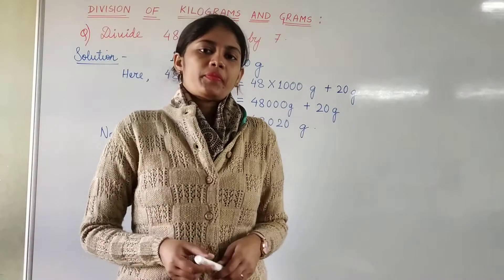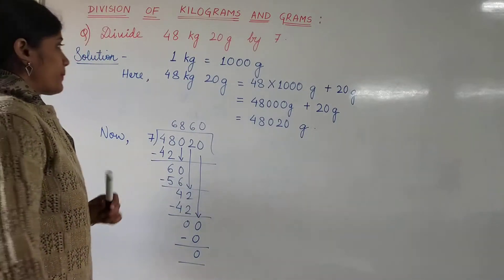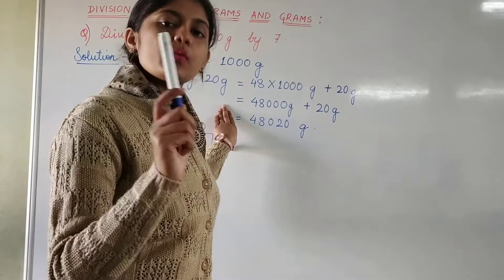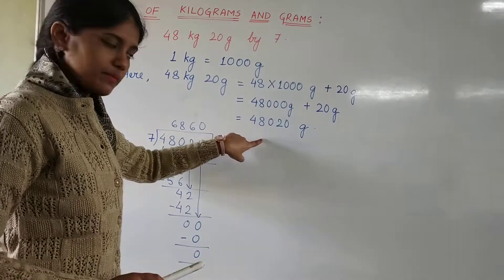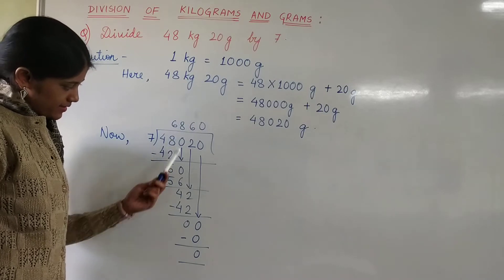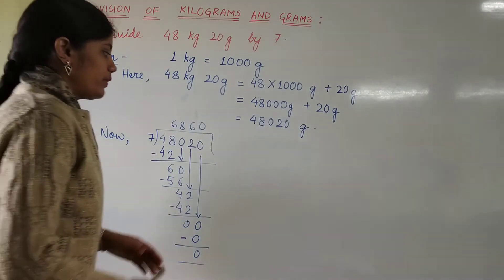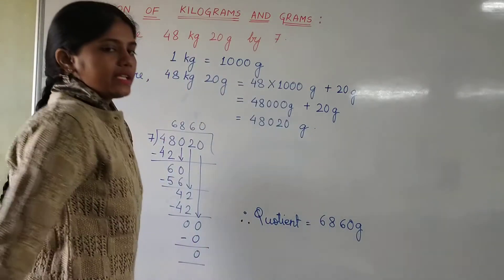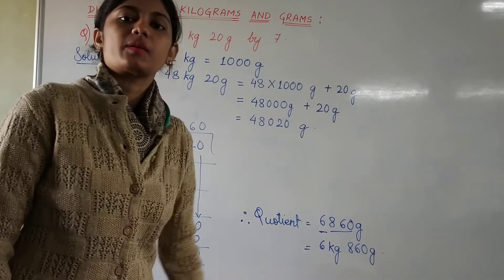MATHS Class-4 Ch-10 MEASUREMENT OF WEIGHT Division of kg & g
Division of kilograms & grams